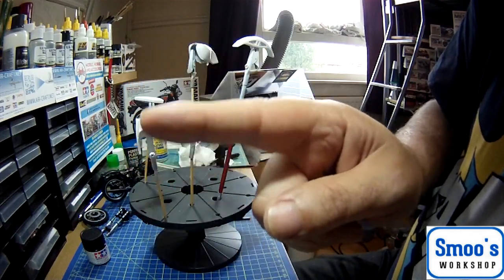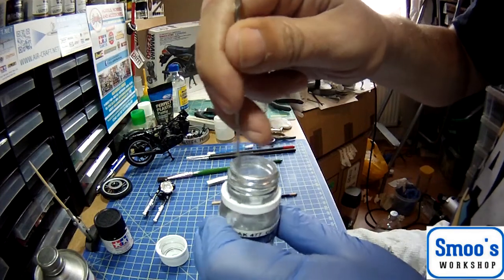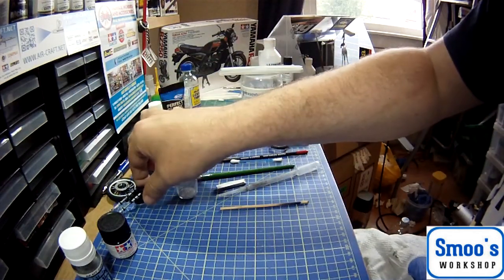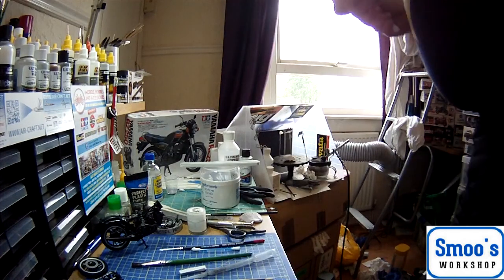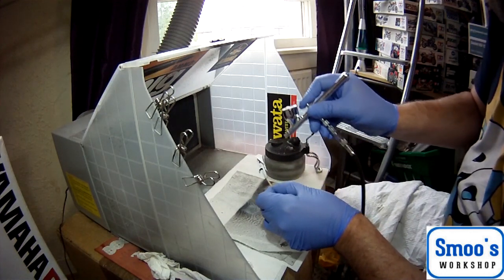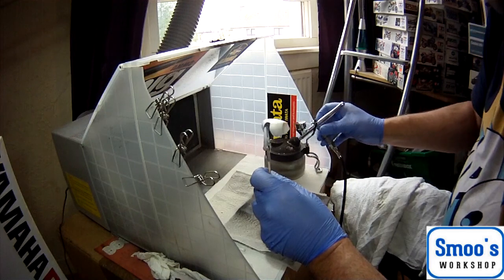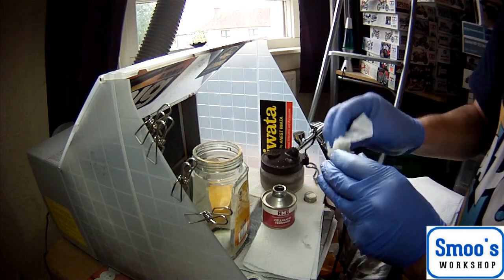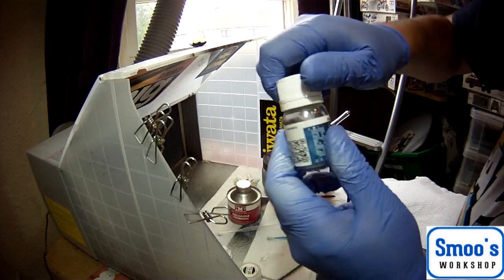Tamiya 14002 1:12 scale Yamaha RZ250 Build video 11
Welcome to my latest build video series where I build Tamiya's 14002 1:12 scale Yamaha RZ250 Motorbike.

This video covers me actually getting the 1st stage of the topcoat down as well as how i'm getting along with the re-chroming of the front forks.